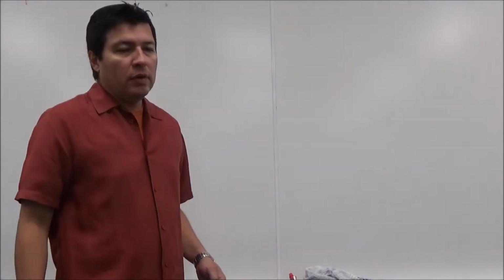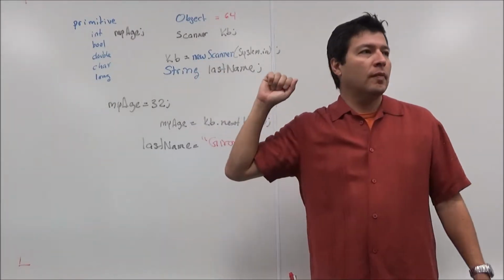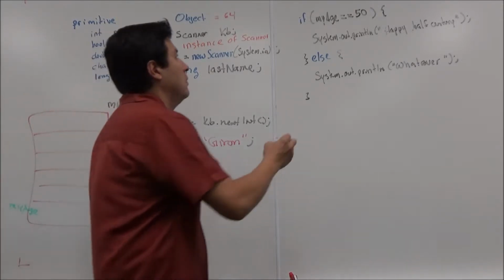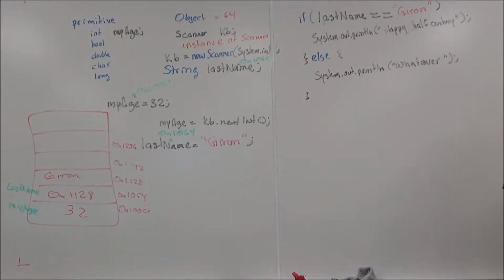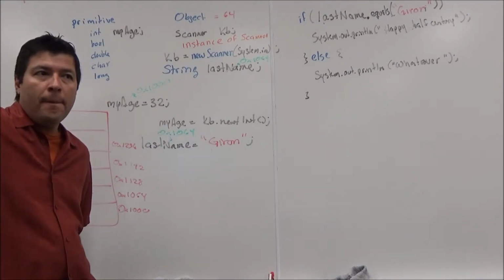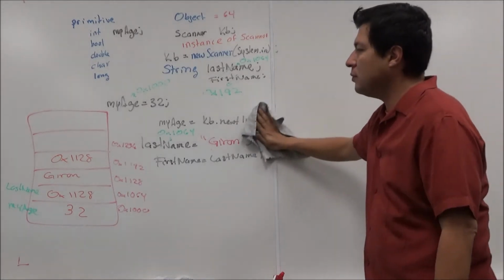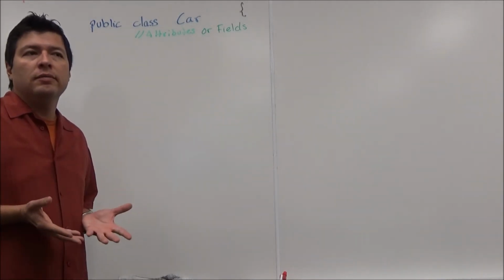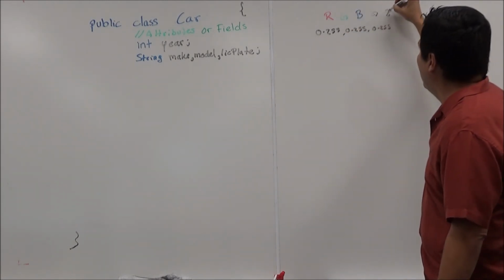Java Programming - Chapter 3 Part I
Introduction to Java Classes Part I